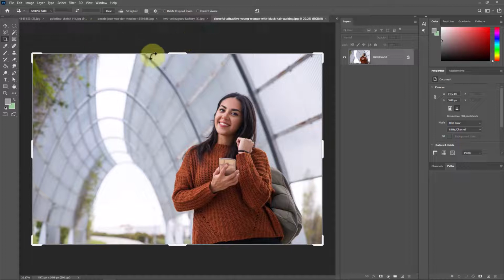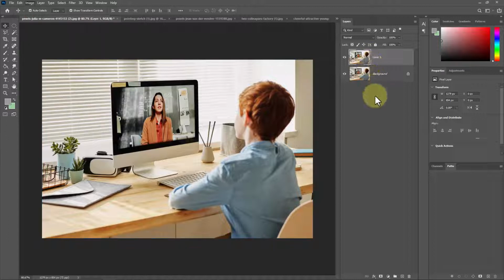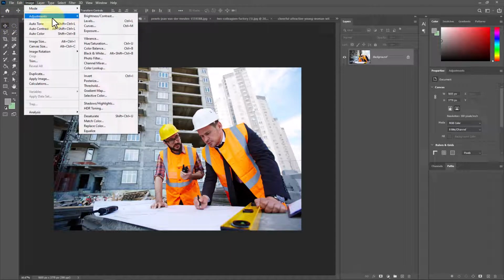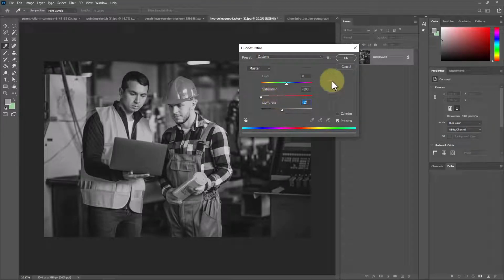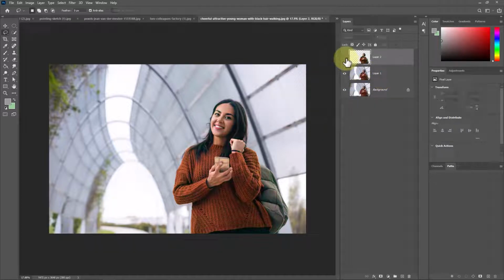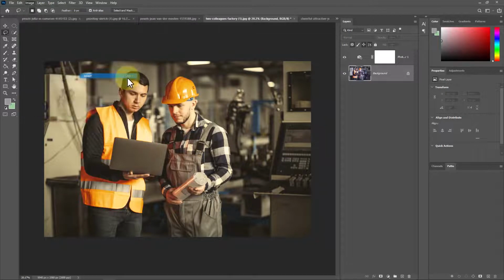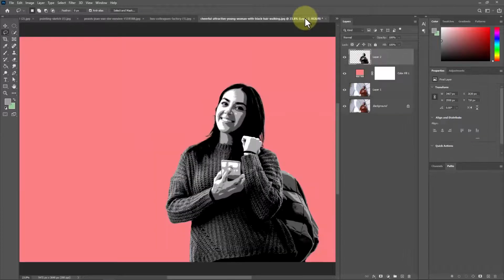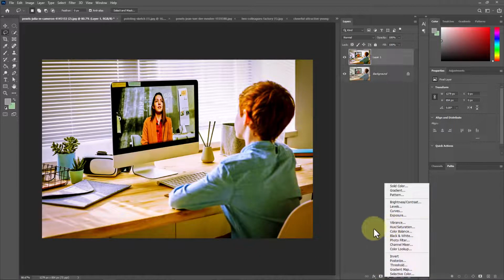Image Adjustment | Adjustment Layers | Camera Raw Filter | Color Adjustment in Adobe Photoshop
About This Video:
Hallo Everyone! This video is all about image adjustment in Adobe Photoshop using adjustment layers and Camera Raw Filter.